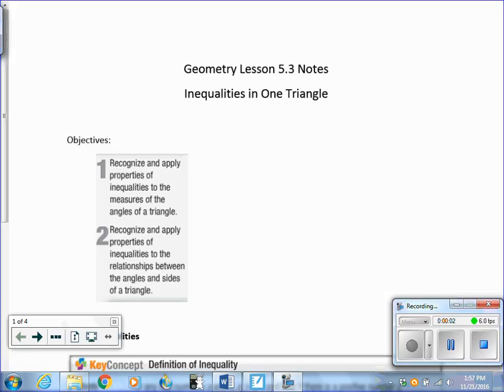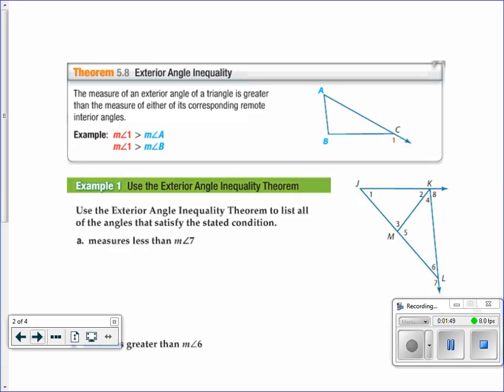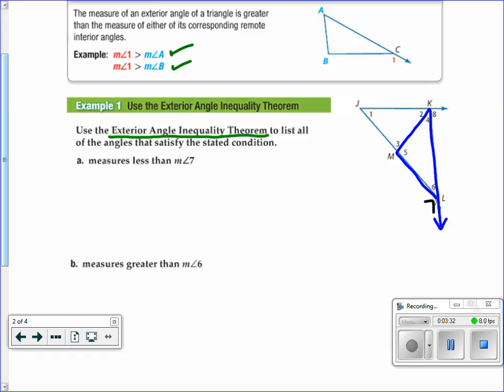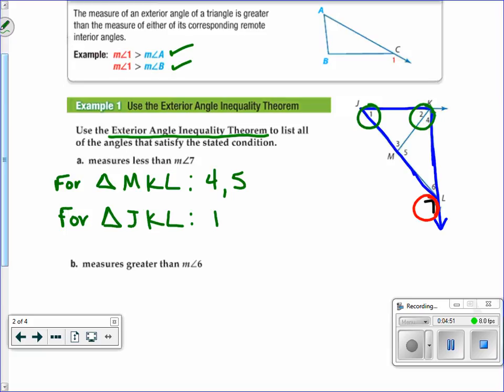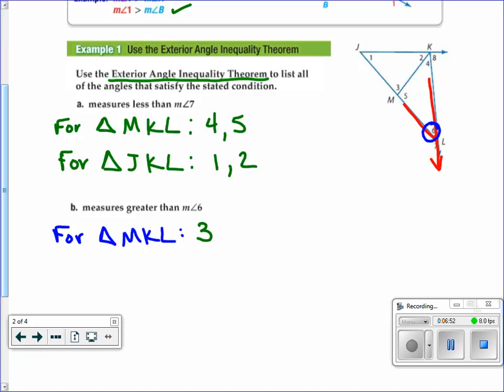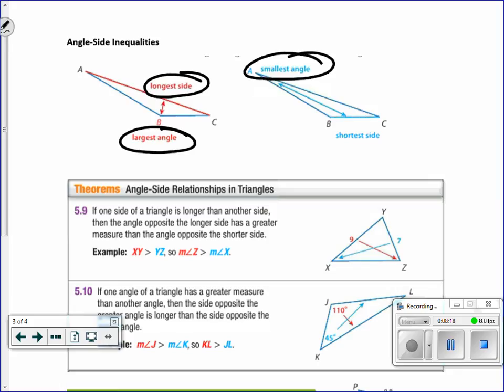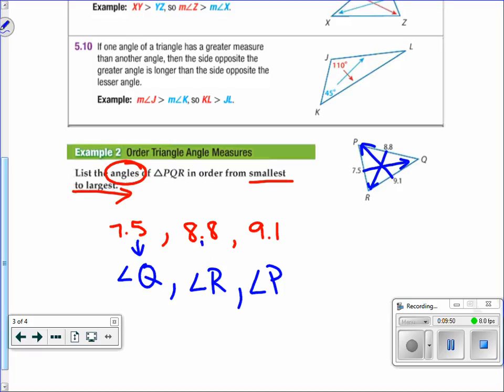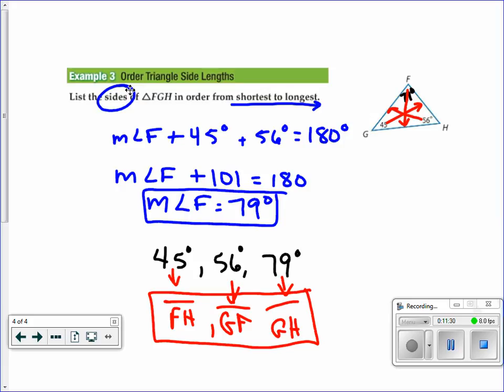Geometry Lesson 5.3 Notes -- Bradfield